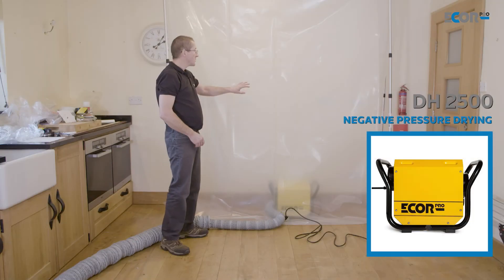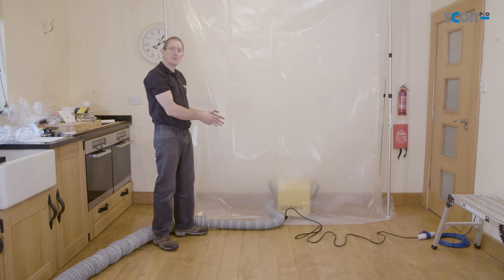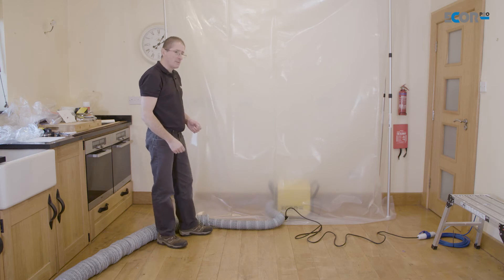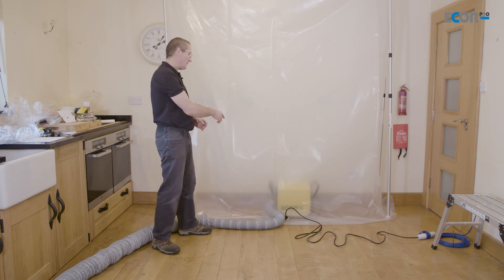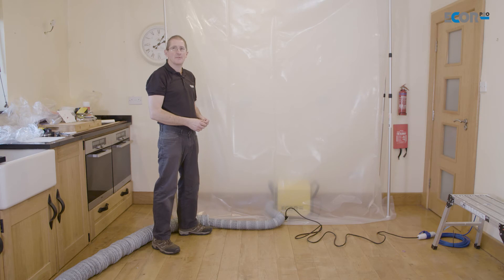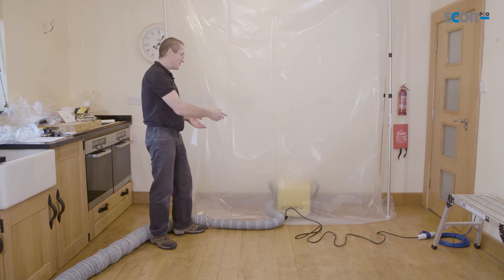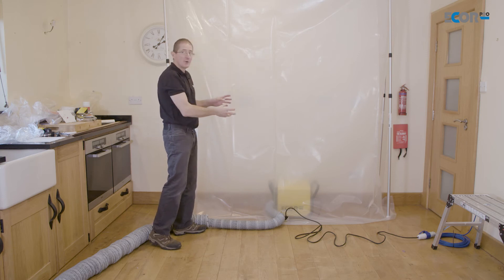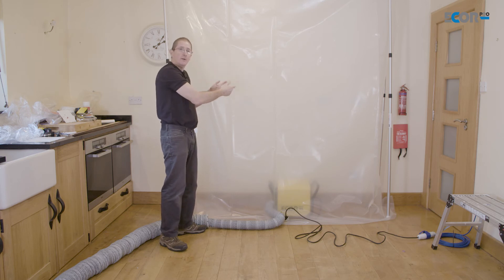Adsorbtion dehumidifier placed inside a drying tent [DH2500 pressure negative drying in drying tent]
220V supply 50 Hz that can be run off a 12V DC-220V AC converters or 110V to 220V transformers, auto power reset in case of power supply interruption. “3-hole” technology commercial desiccant dehumidifier; water removal 35 litres maximum extraction. Operating range from -20°C up 40°C maximum room temperature for continuous drying applications, with 380 m3/hr air volume capacity (380 m3/hr – Process / 75m3/hr – exhaust air flow). Highly efficient, very quiet fan operation and yet low energy consumption in use for large moisture extraction capacity. 56dB Process air in 125mm – Process air out 125mm – Exhaust air 80mm